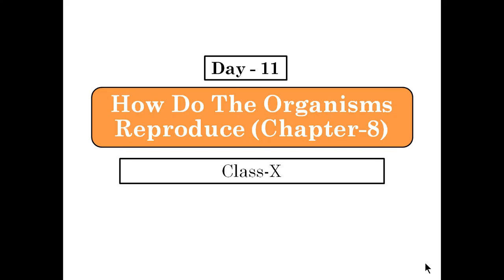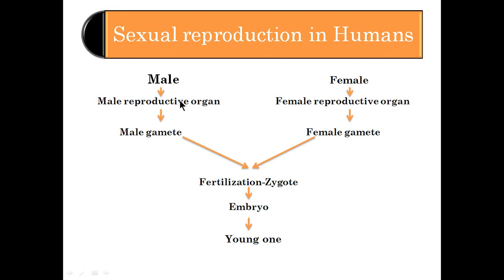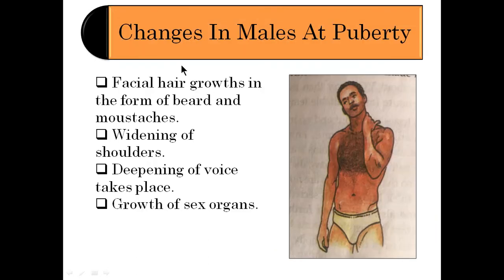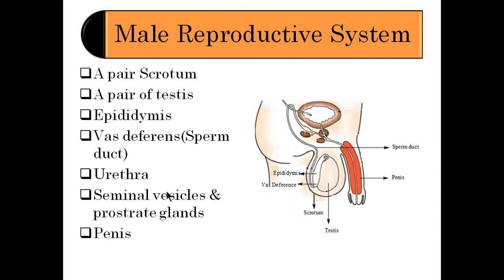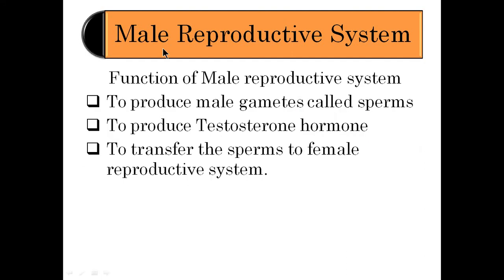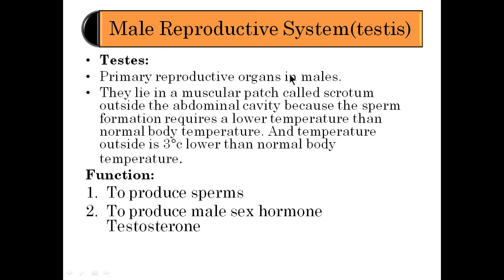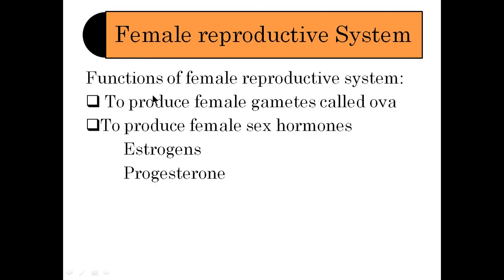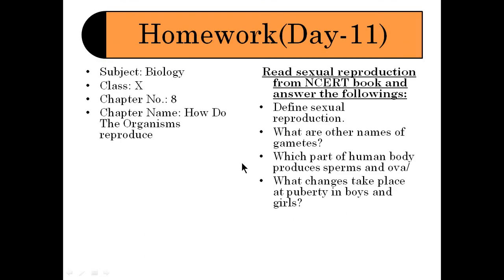Grade 10 Science Ch 8 How Do The Organisms Reproduce Part 11